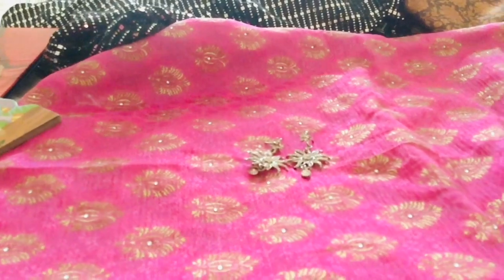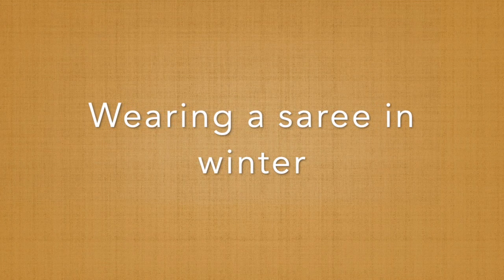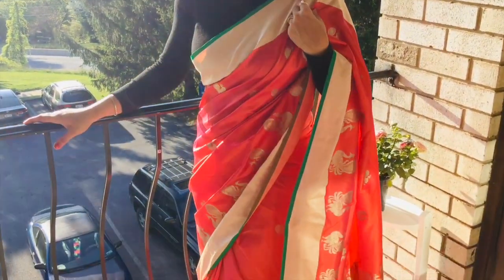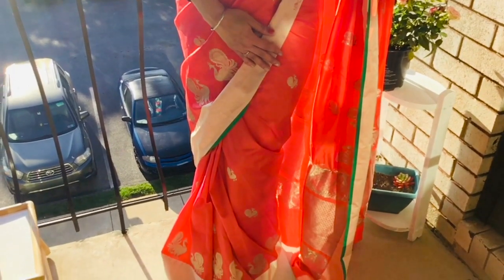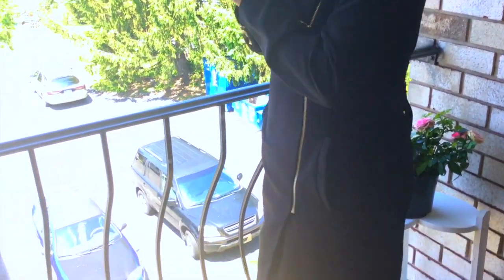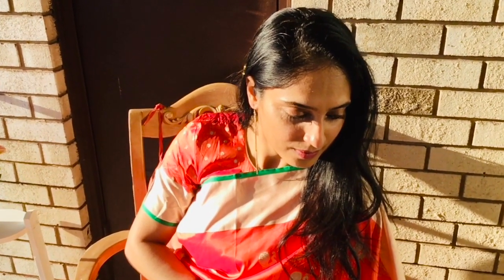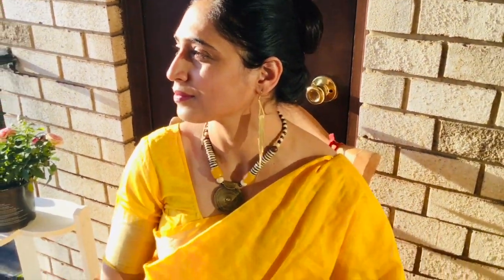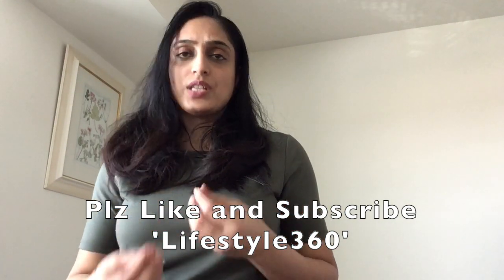Six yards of pure grace - Saree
6 yards of saree is an Indian traditional wear which gives a completely different look to its lady, with appropriate accessories. Lets see some experiments with it and how to chose the right saree for the right occassion